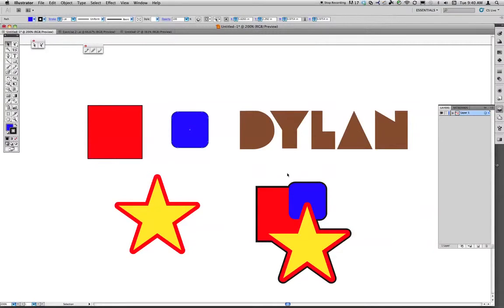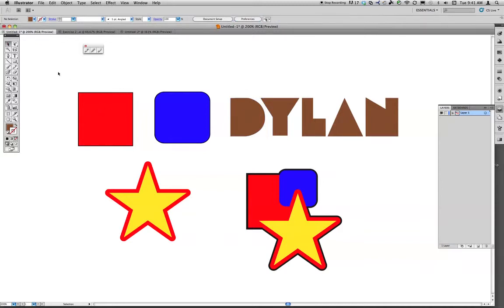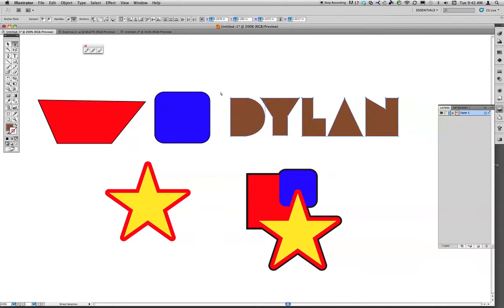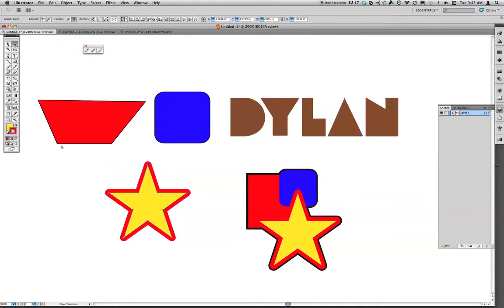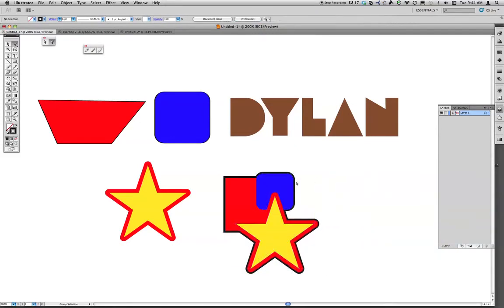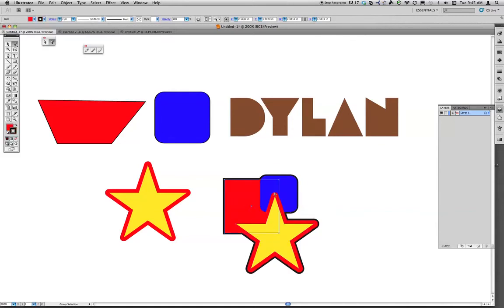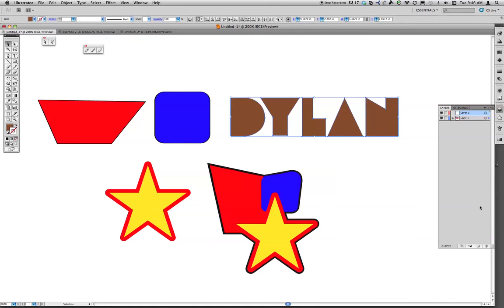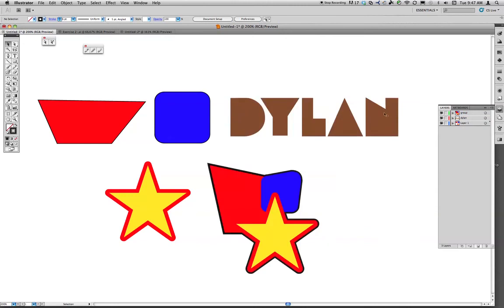AI-Selection Tools2.mov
selection methods